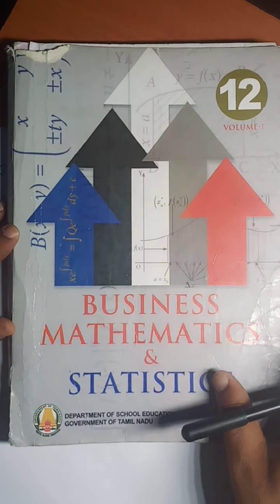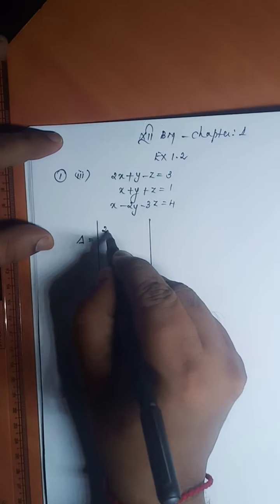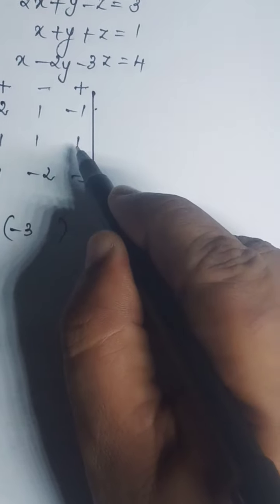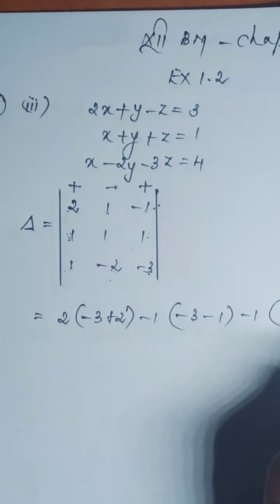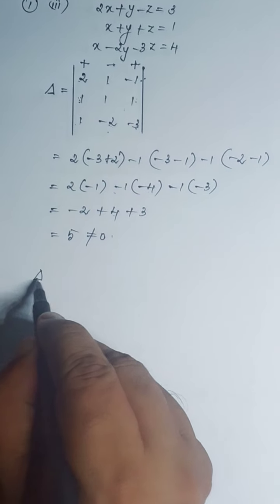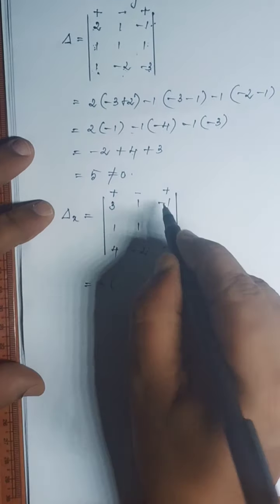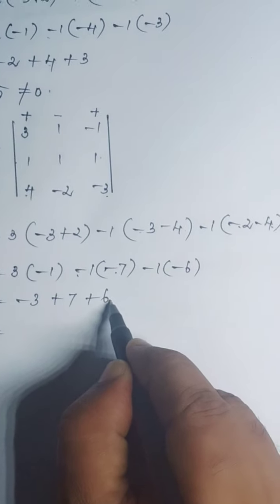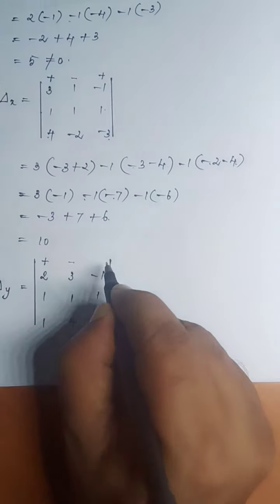12th Std. TN State Board BUSINESS MATHEMATICS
Chapter-1 Exercise 1.2 Question.No.: 1 (iii)